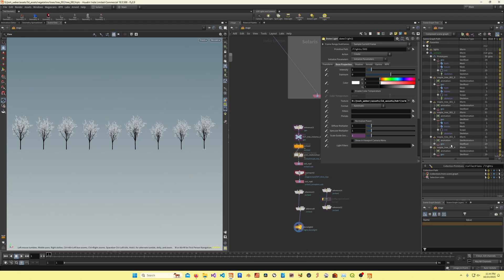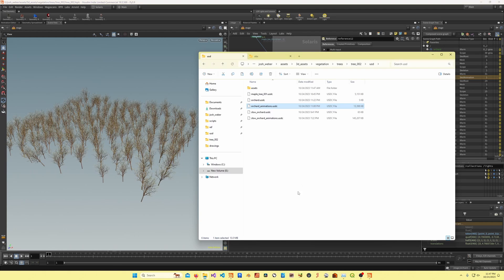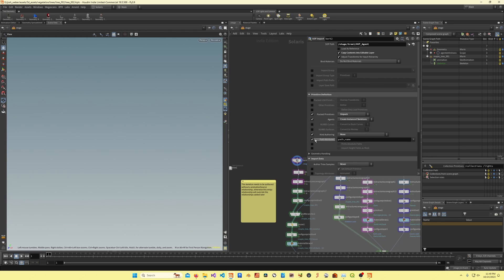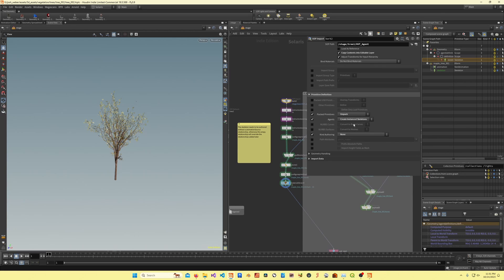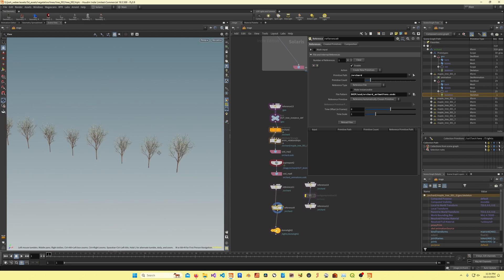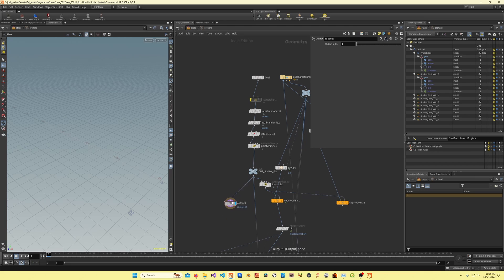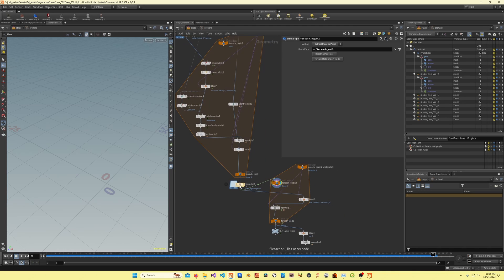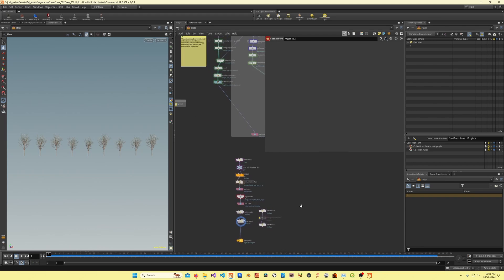Houdini | Exploring UsdSkel Instancing with Unique Animations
8:50 skeleton:animation source relationship
12:00 SOPS simulation and instancing
13:00 Agent Clips